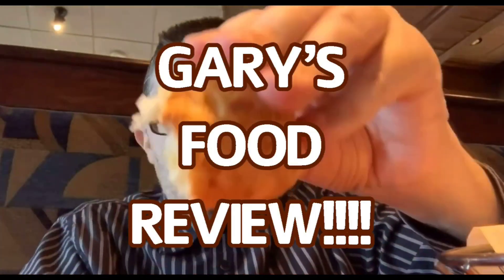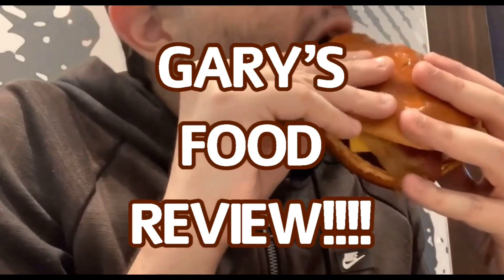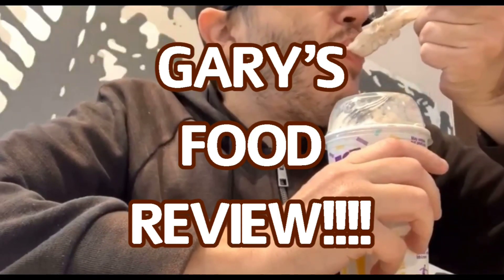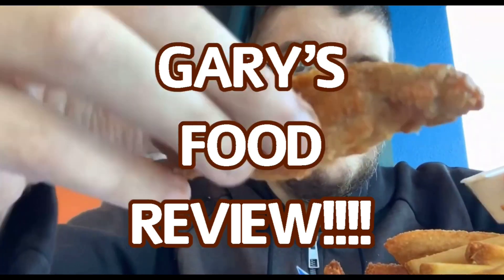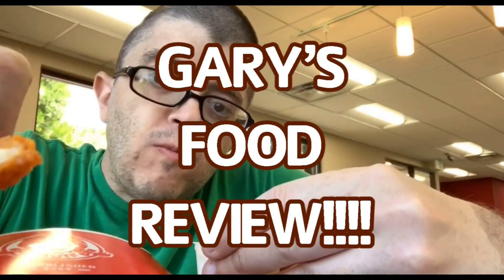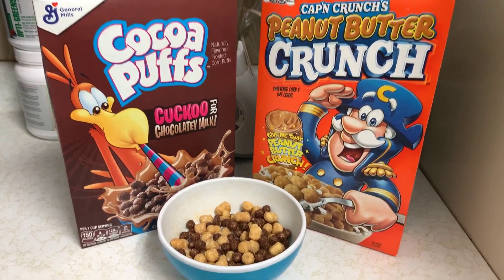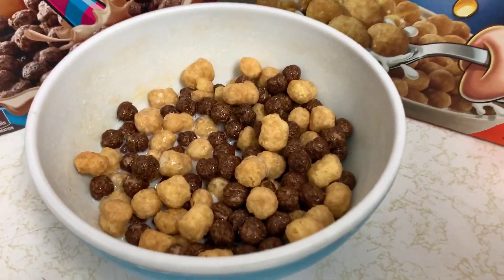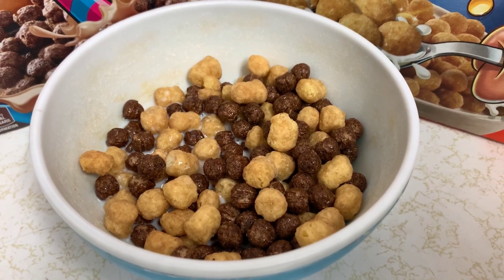Review: Cocoa Puffs/Peanut Butter Crunch Mix